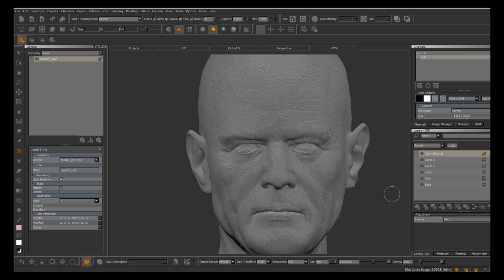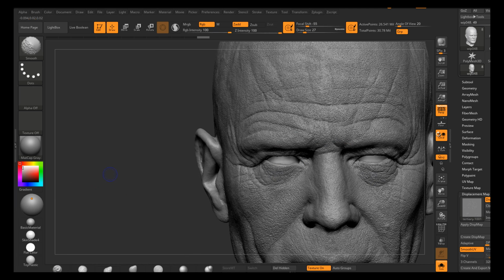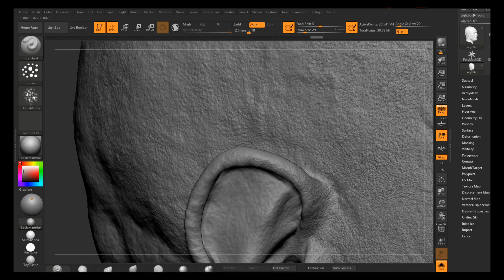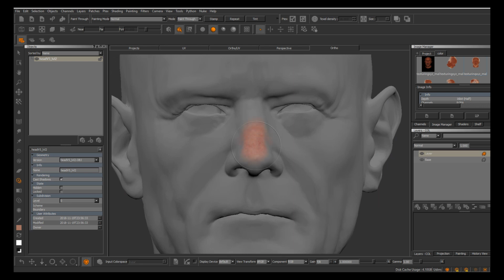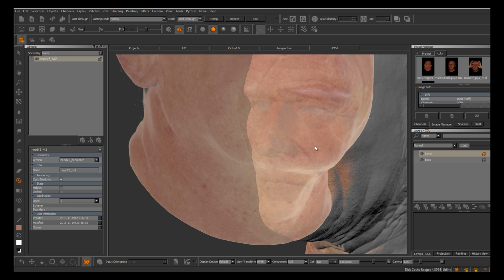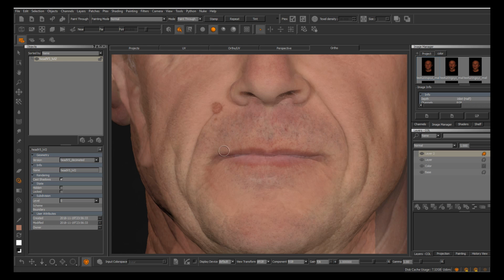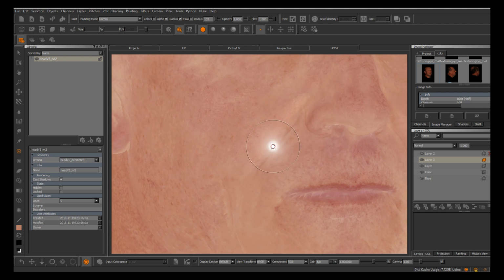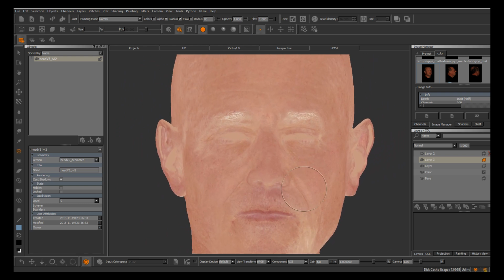Making of "Walter White" 3D Portrait - Part 2: Zbrush Micro details, and Color Map painting in Mari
Hey guys a lot of you have been asking me to share the making of "Walter White" portrait here on youtube, so I will do that, enjoy the second episode, more to come very soon, including the texturing, grooming, shading, and lighting videos.subscribe, and follow me on Artstation and Instagram for more projects, and work in progress videos and posts.